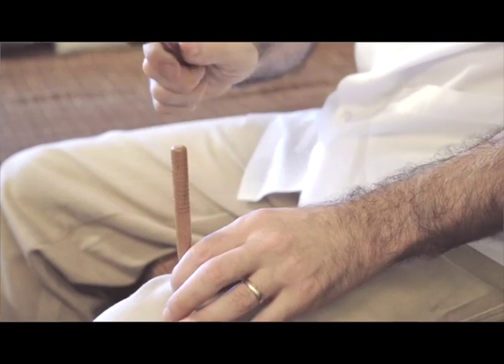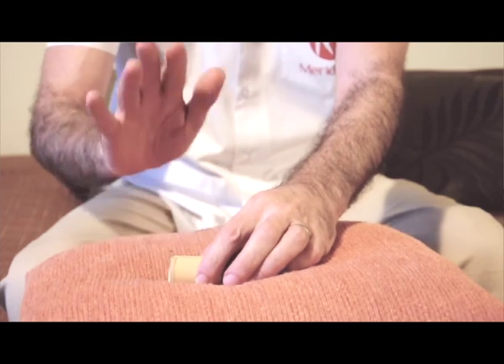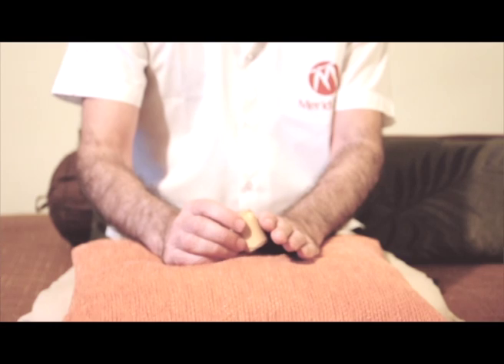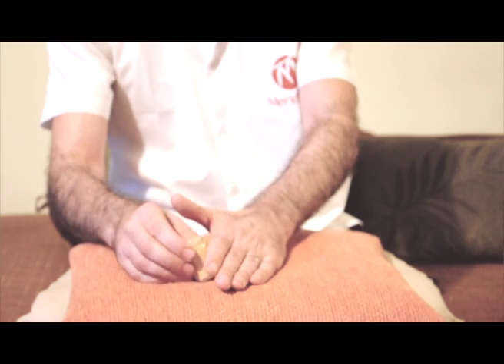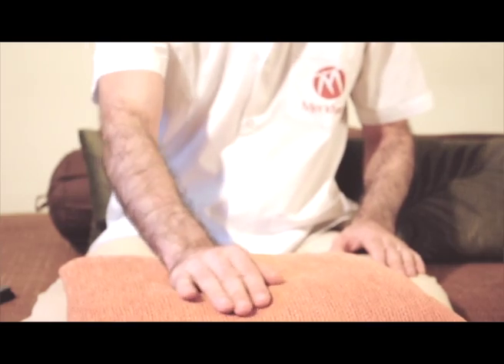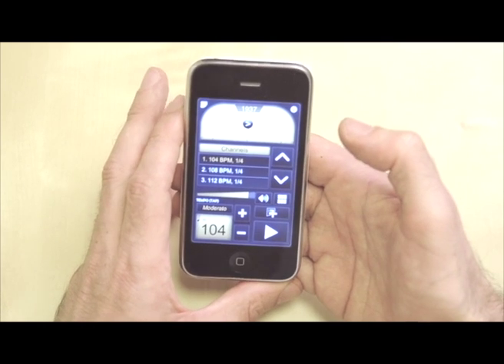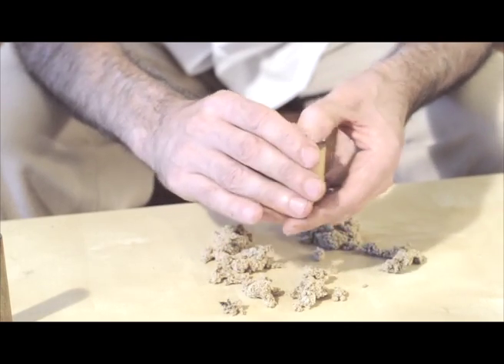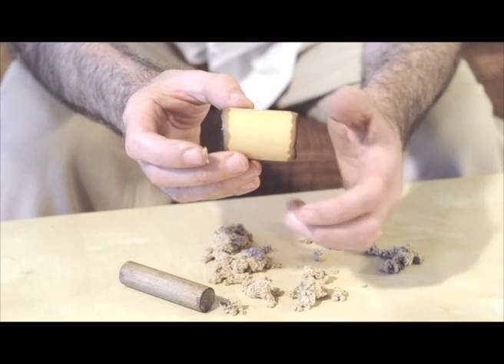Ontake Warm Bamboo Teaching Video Part 1 - TECHNIQUES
Ontake warm bamboo treatment (pronounced 0N-TA-KAY) is a Japanese acupuncture and moxibustion technique  with two additional components: the application of pressure and rhythm. A short piece of bamboo is filled with moxa wool. When the moxa is ignited, the bamboo gets hot and can be applied to the skin. The bamboo can be held, tapped, pressed or rolled rhythmically on the skin. Additionally, with the use of a metronome, these techniques can be applied at specific frequencies of beats per minute. The treatment can be used as a branch treatment to augment acupuncture root treatment or as a non-pattern based root treatment in its own right. The rhythmic application of heat has proved extremely relaxing and can be used for stress relief, to soften tight muscles, relieve pain and improve the movement and function of ki and blood.

Part 1 introduces the method and techniques.

Oran Kivity is the author of MOXA IN MOTION - RHYTHMIC MOXIBUSTION METHODS FROM JAPAN FOR MIND-MODY HEALING